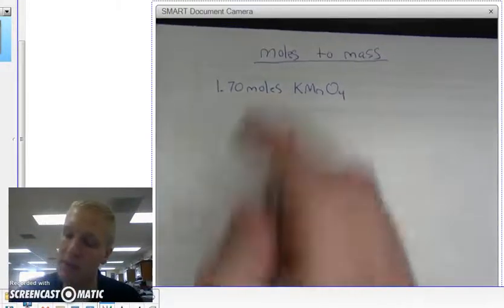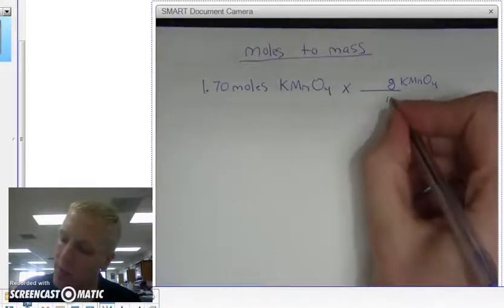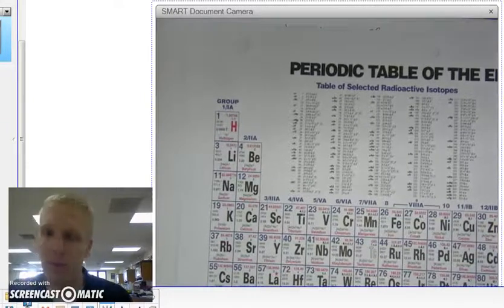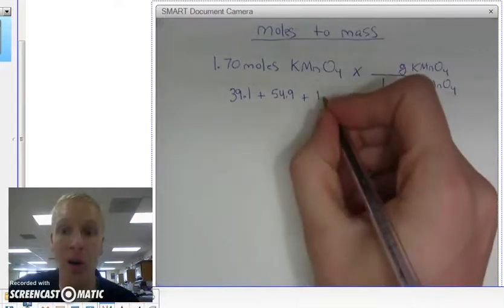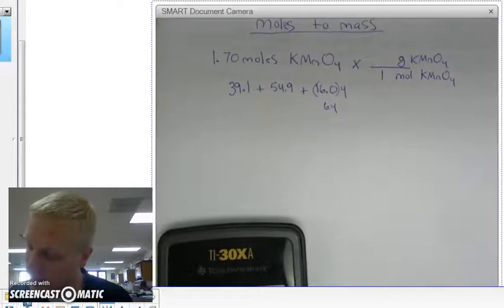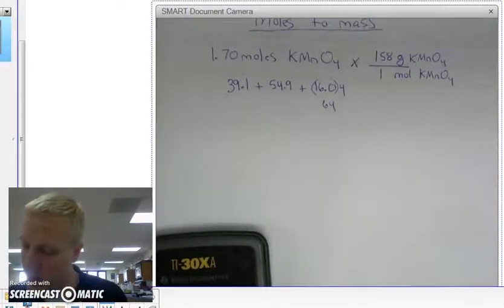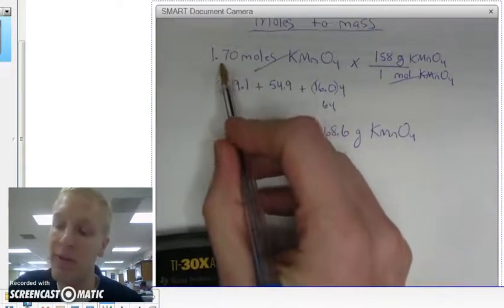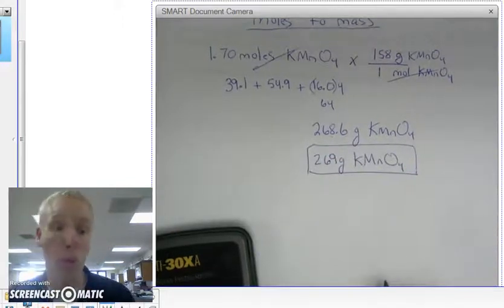Moles to Mass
In this video Mr. Huebner explains how to convert moles of a substance into grams of a substance